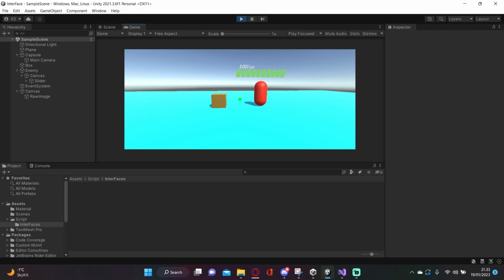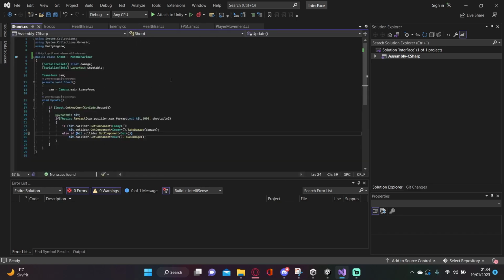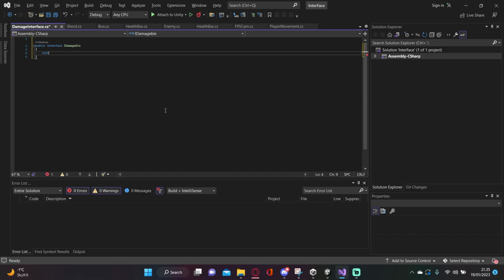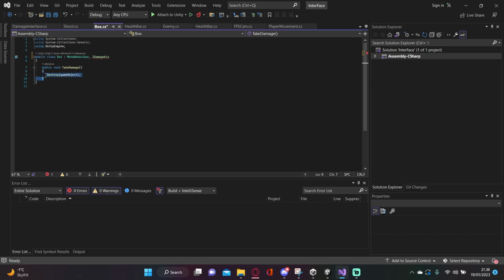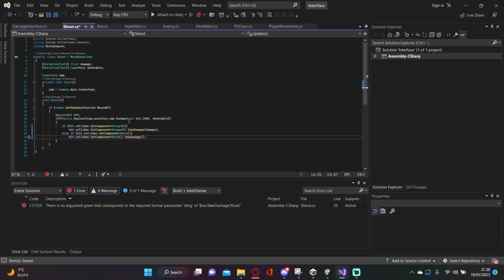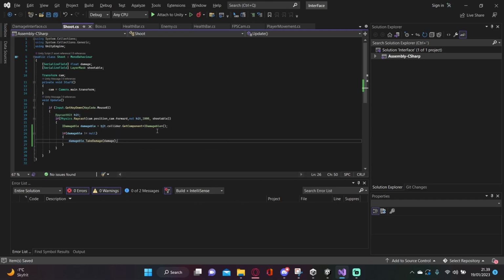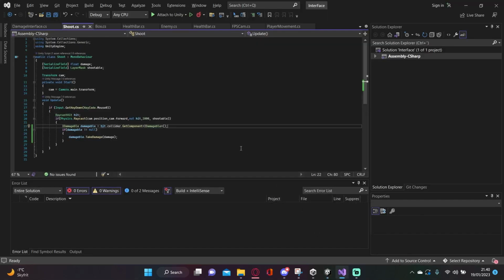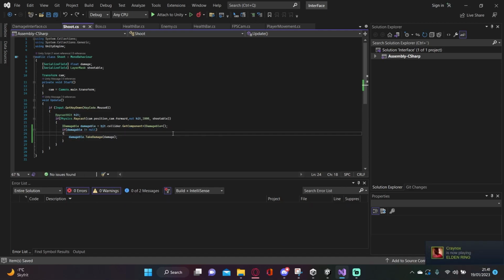Upgrade your workflow with Interfaces | Unity Tutorial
In this video I'll show you a concept called interfaces in Unity. I'll hope you'll get some good value from this.